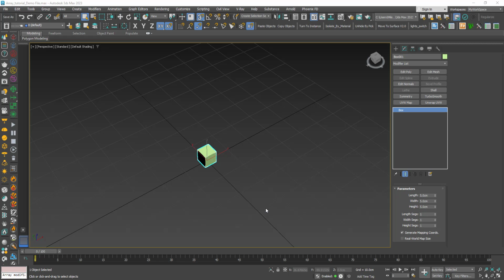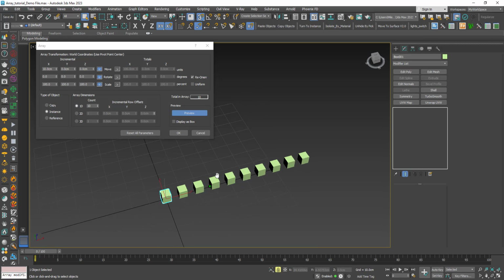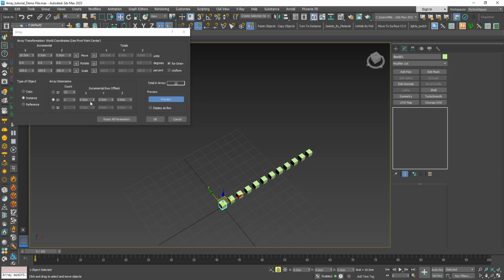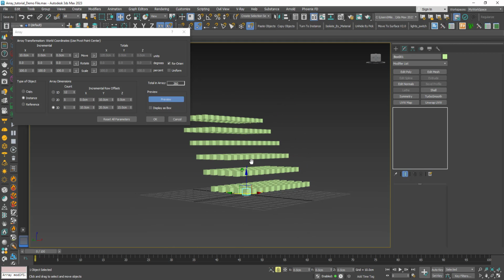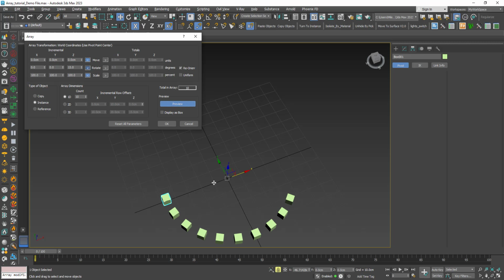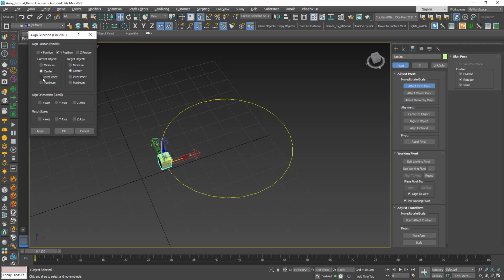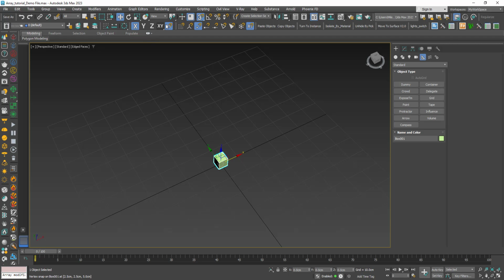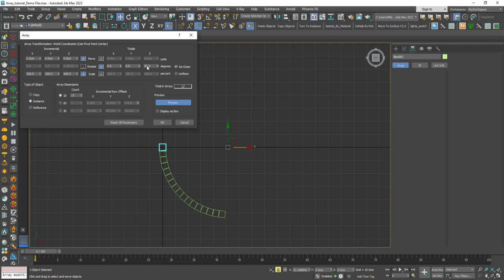Lesson 15 - 3DS Max - Total Beginners - Intro To Array Tool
In this tutorial for 3DS Max total beginners, we will take a look at the Array tool, a powerful feature to create copies from objects based on 3 modes: 1-Array based on the X, Y, and Z coordinates, 2-Polar array, 3-Array based on a scaling factor.